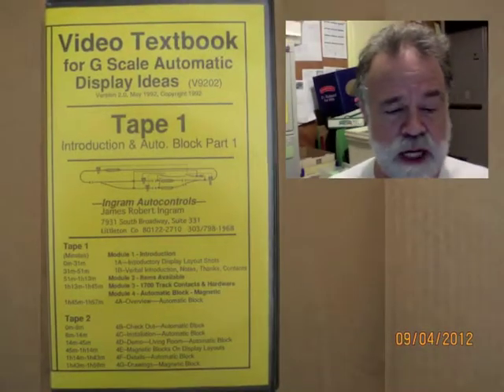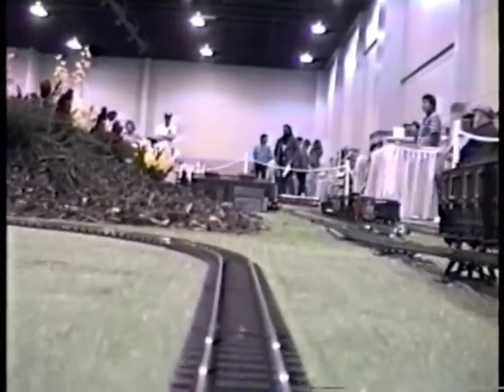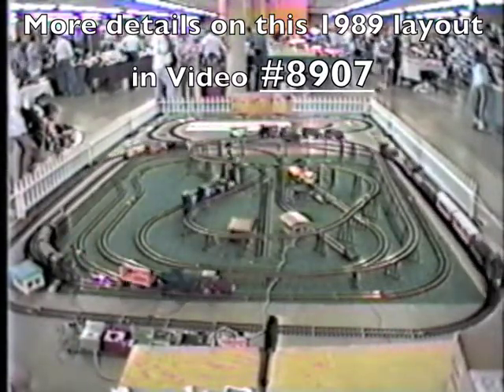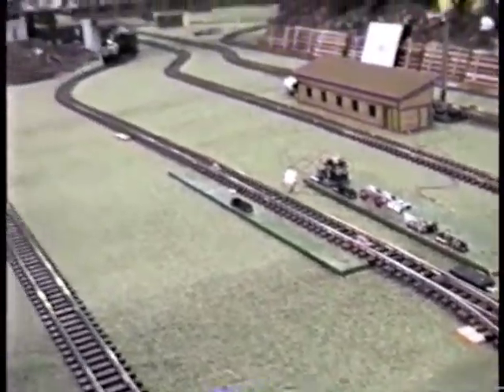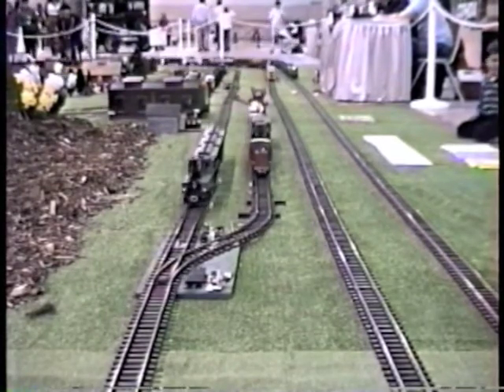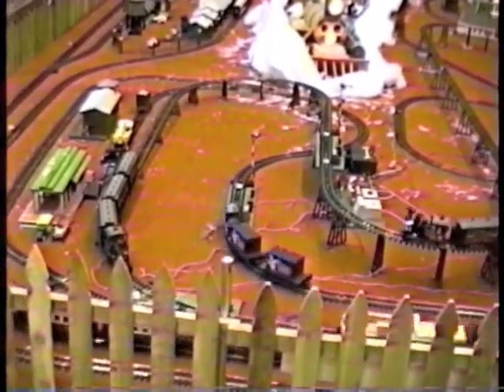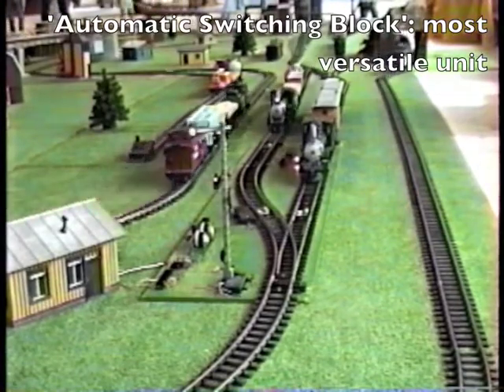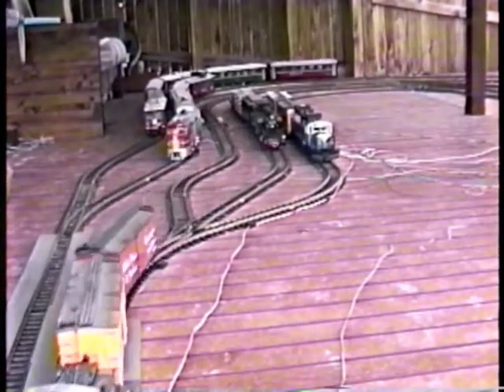9201-1 1992 Intro to LGB Automatic Controls: Auto. Block, Auto. Passing Siding, Auto Route Selection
1. OVERVIEW:  This "historic" video was originally distributed in 1992 as part of the six-tape 'V9202' videotape series. This Part 1 (edited to 18 minutes) is the introduction. This material was 'new' in 1992, but now overlaps the approximately ten Autocontrols Largescale videos that have been previously uploaded to Youtube and Vimeo.

It DOES have some unique footage, showing five trains operating on a large 80-foot long loop controlled by an automatic block and an automatic passing siding, showing the now discontinued APS Electric Eye Control, showing how a handcar can "bounce" between two trains controlled by an automatic block, and shows Tom Flynn's five-track automatic passing siding in operation.

2. CONTENTS:
* Part 1: Overview - 1:10
* Part 2: 6 Trains on 1 Mainline  - 4:40
* Part 3: Closer Look (auto blk & auto.passing siding) - 5:10
  * Magnetic Block (LGB components) - 5:14
  * APS Electric Eye Block - 7:00
  * Automatic Passing Siding - 8:08
  * Automatic Block Protecting Automatic Passing Siding - 9:50
* Part 4: Automatic Route Selection - 11:50
* Part 5: Automatic Switching Block - 14:04
* Part 6: Tom Flynn's Five-Track Auto. Passing Siding - 15:50
* 17:10 - Fifteen-second glimpse of Byron Fenton's rotary snowblower
* 17:30 - Conclusion
* 18:06 - End

(aka AutoControls.org, aka Track2.com, aka RailVideos.org).
* Most of the ORIGINAL video footage was recorded on Super VHS tape in approximately Jan 1991 at the "Tri State Auto Show" in Denver, Colorado.
 (This description updated 12/9/2012.)